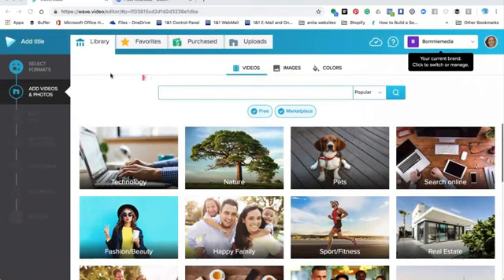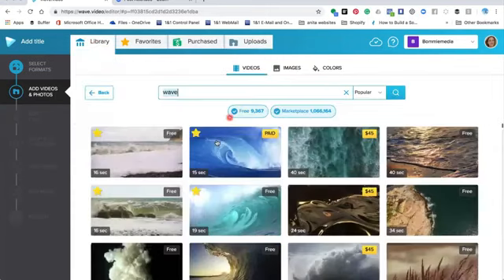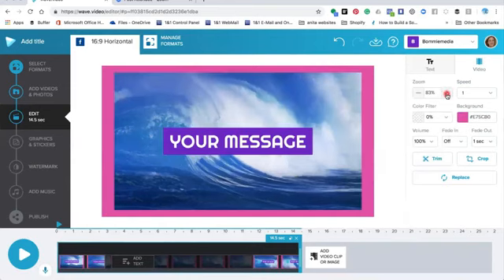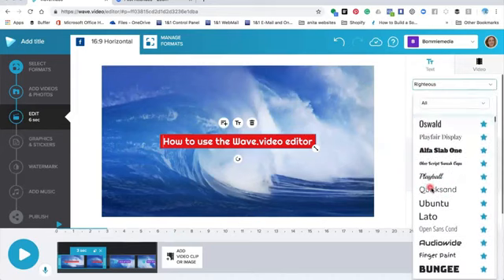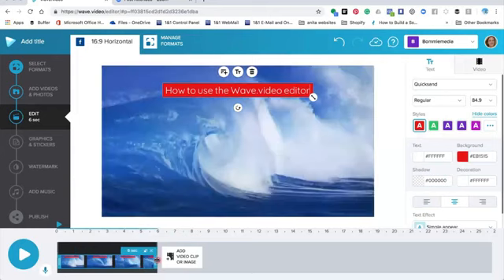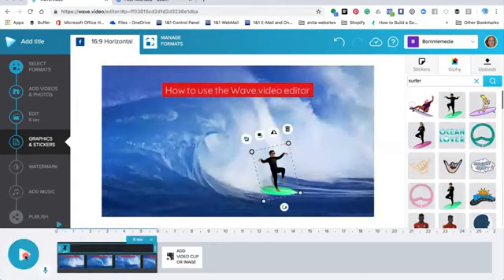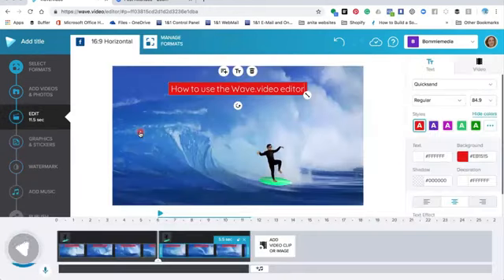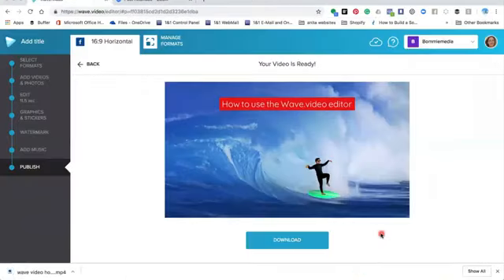How to Use Wave video Tutorial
Wave.video Create and Publish Social Media videos that are perfectly optimized for YouTube, Facebook, Twitter, LinkedIn and Instagram.